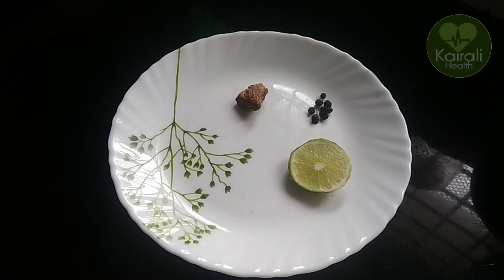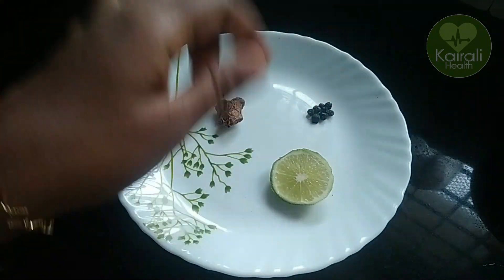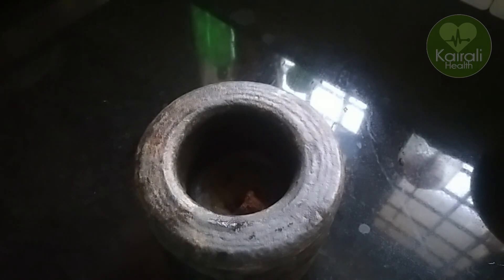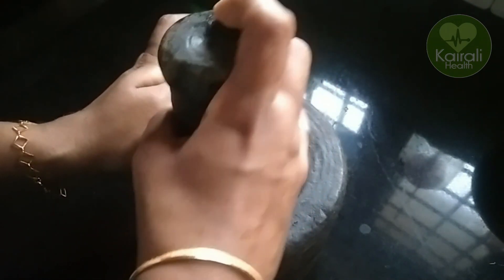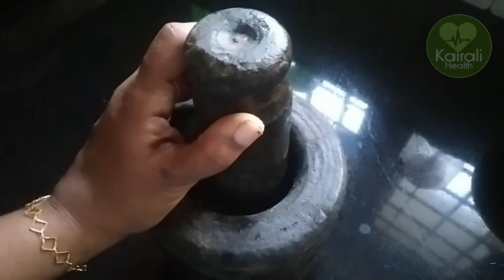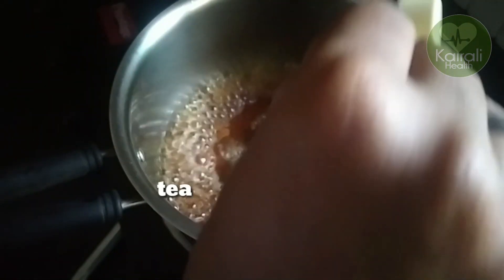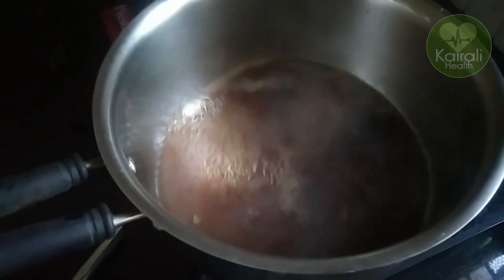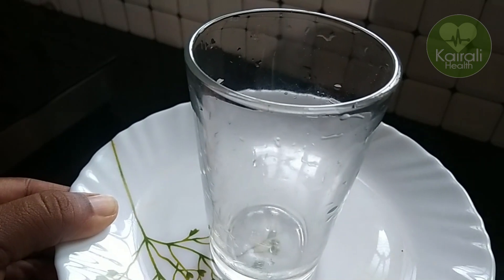ചുമയും ജലദോഷവും മാറാൻ ചുക്ക് കാപ്പി ഇങ്ങനെ ഉണ്ടാക്കി നോക്കൂ